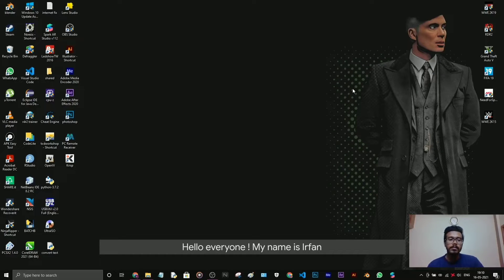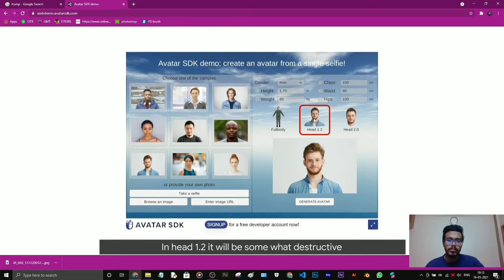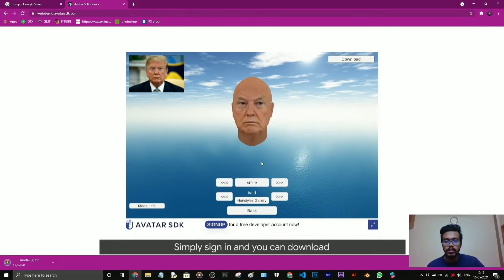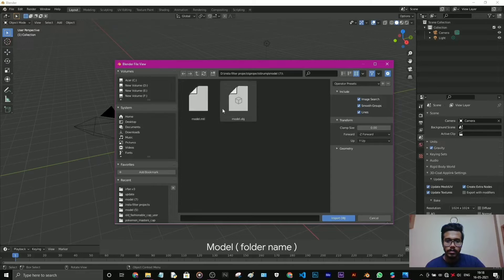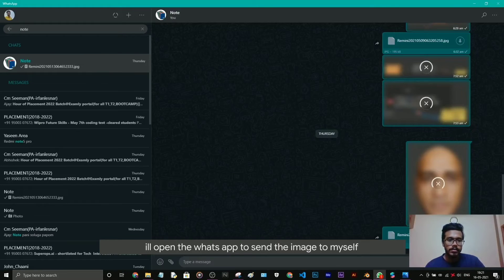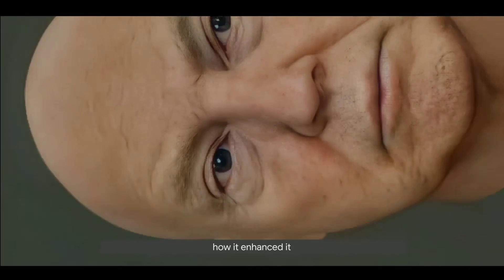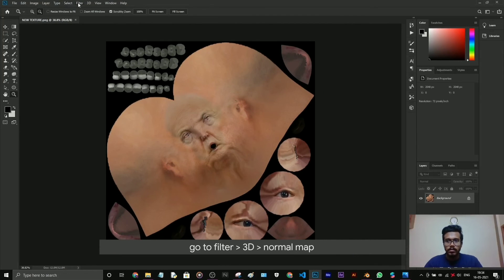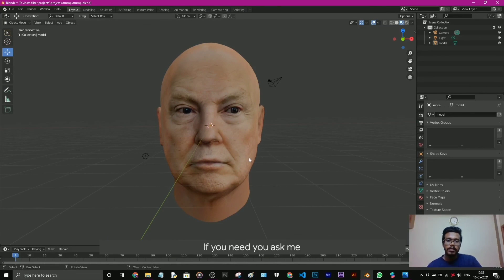How to create a 3D face using a single image and with enhanced texture in blender | Irfan Lesnar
In this video i have created a face of Donald Trump. its full of auto generated